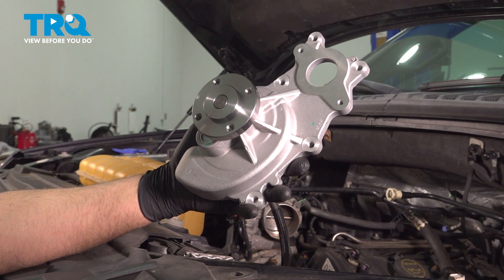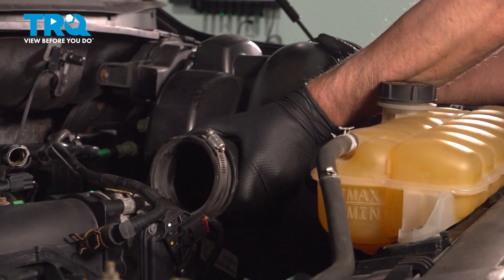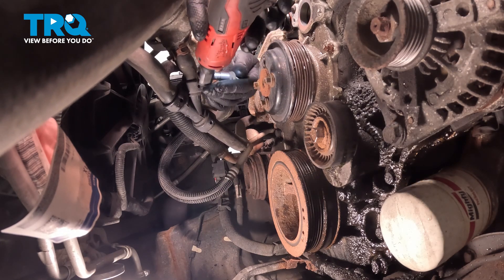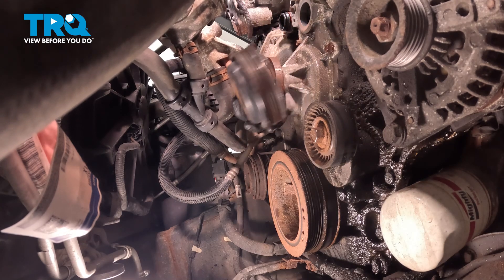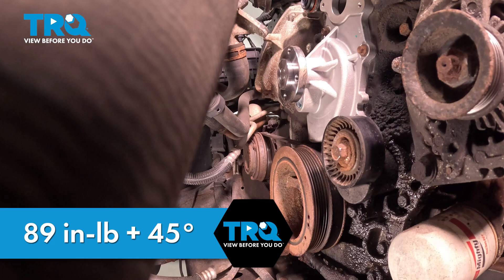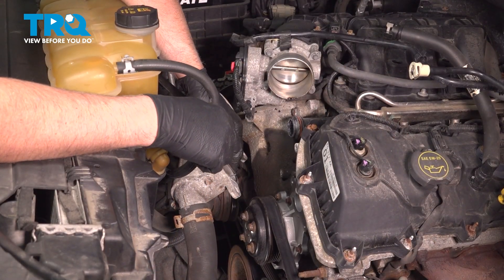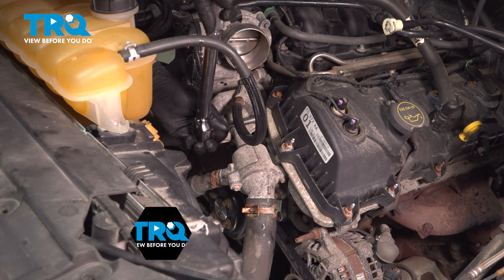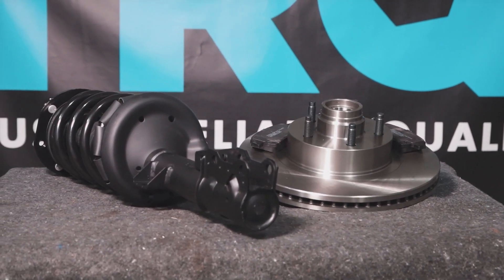How to Replace Engine Water Pump 2015-2020 Ford F-150 2015-2020 3.5L V6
This video shows you how to install a TRQ water pump in your 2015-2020 Ford F-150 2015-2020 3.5L V6. The water pump keeps coolant flowing through your engine. Common failures of the water pump will leave the coolant leaking, or stagnant. Both will lead to overheating if left untreated. Install a new engineered to fit water pump from TRQ for total peace of mind.

This repair was done on a 2015 Ford F-150 XLT 3.5L Crew Cab Pickup 4-Door 4WD Automatic and the process should be similar on the following vehicles:
2015 Ford F-150
2016 Ford F-150
2017 Ford F-150
2018 Ford F-150
2019 Ford F-150
2020 Ford F-150

Tools you will need:
• 10mm Socket
• 15mm Socket
• 7mm Socket
• 8mm Socket
• Ratchet
• Socket Driver
• Socket Extensions
• Paper Towels
• Safety Glasses
• Sandpaper
• Silicone Paste
• Drain Pan
• Razor Blade / Gasket Scraper
• Wheel Chocks